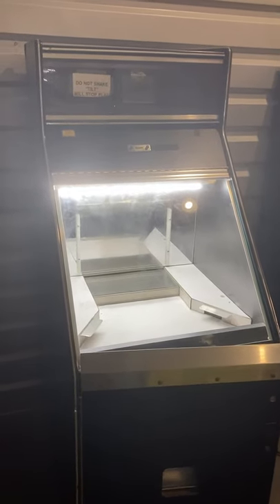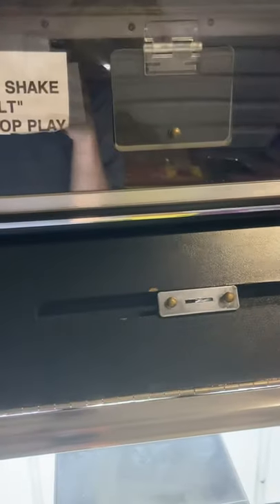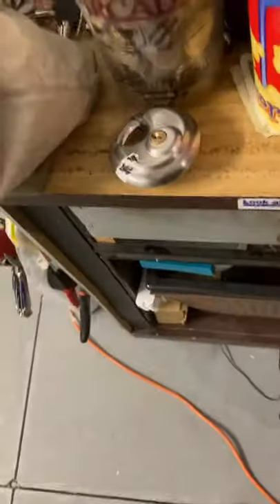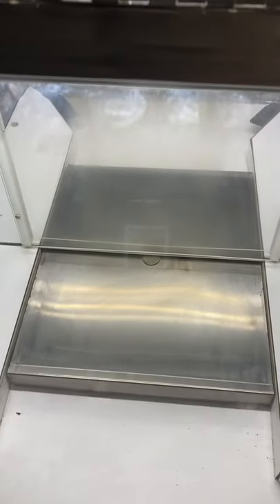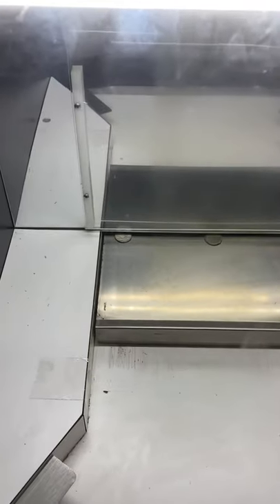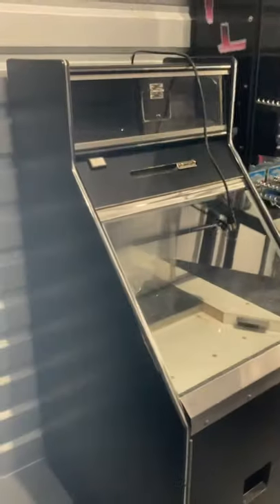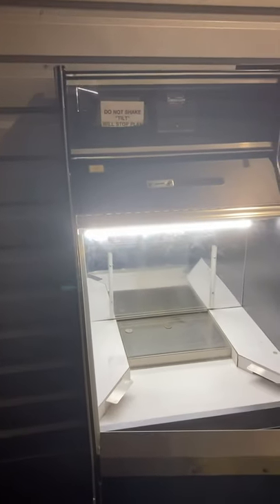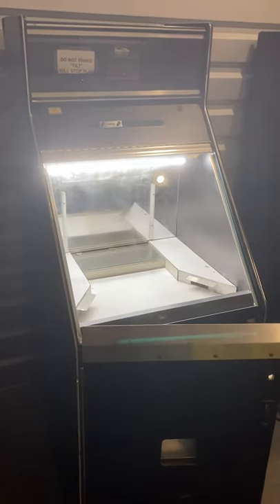Quarter Coin Pusher Arcade Game Machine #2